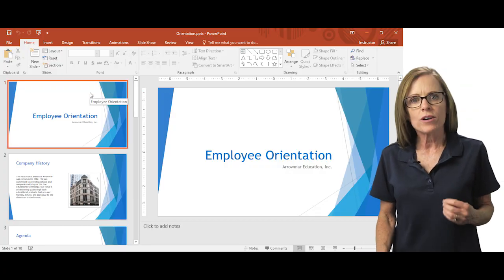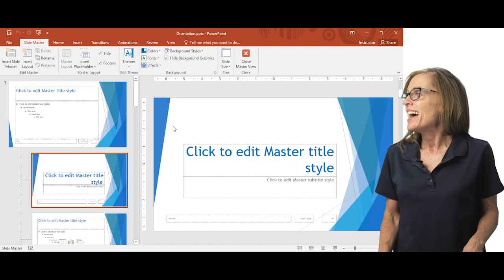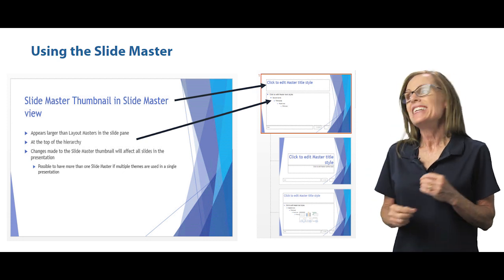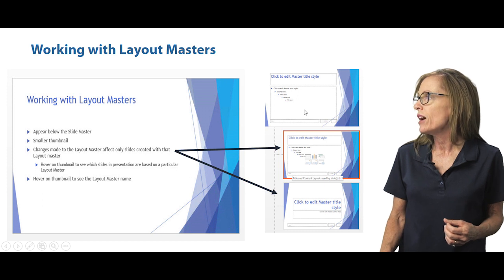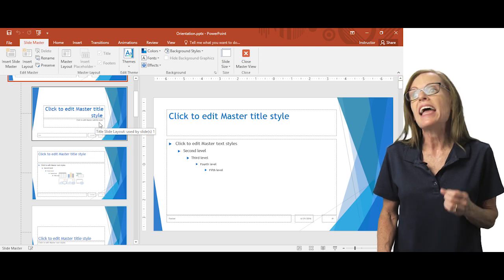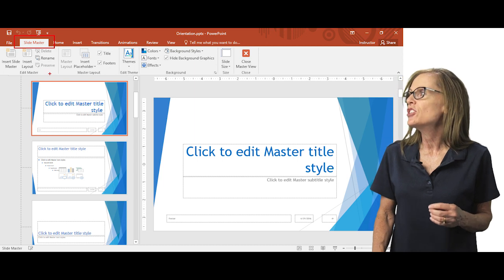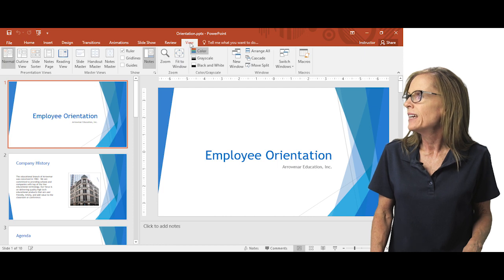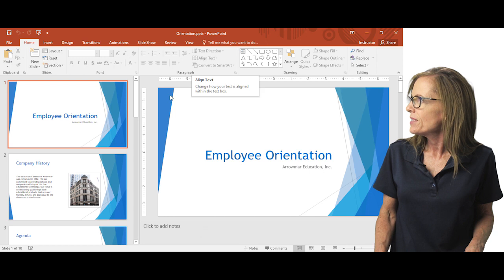Microsoft Office PowerPoint 2016 - Understanding the Slide Master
In this micro-lesson you will learn how to:

- Open the Slide Master View
- Understand the Slide Master vs Layout Masters
- Change the title font in the Slide Master
- Change the font color for the second level of text
- Change the bullet type
- Reset a Slide to the Master

Full Course Description: In this Intellezy course, students will get started with Microsoft PowerPoint 365. This is the first level of a two-part series that is followed by the optional PowerPoint 365 – Advanced course. Throughout this course, learners will become familiar with the basic Ribbon, interface, and navigation options. Additionally, students will create a presentation on their own and work with various features as well as commands to make it easier on themselves to work in PowerPoint. Students will also review all presentation editing options, text formatting options, various graphic options, as well as insertion methods for those objects and other topics such as including bulleted and numbered lists. Students will also learn how to add, edit, and format tables within PowerPoint. As the course concludes, students will learn how to create, work with, and format charts in a presentation as well as learn various presentation preparation, printing, and delivery options.

- Register for our Limelight Series, a training series presented in a live virtual classroom by experienced Intellezy subject matter experts and professionals